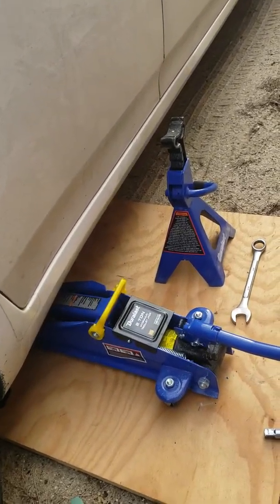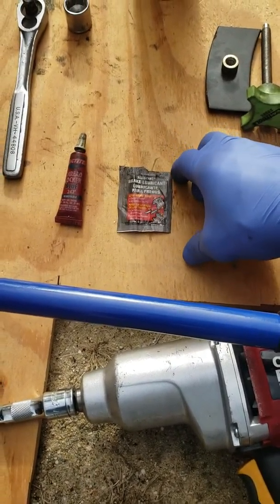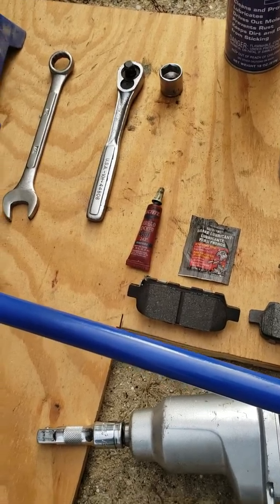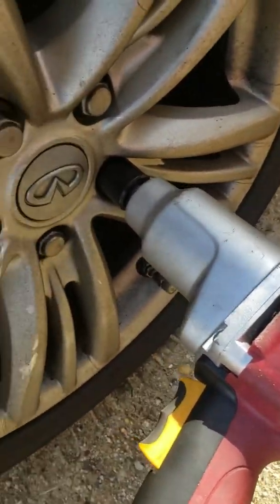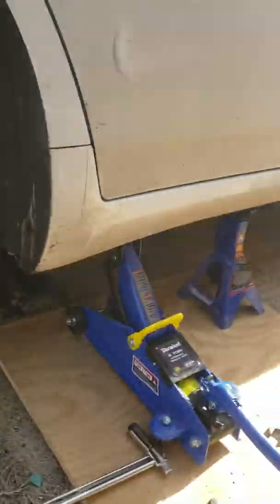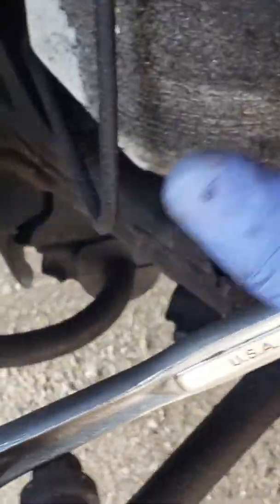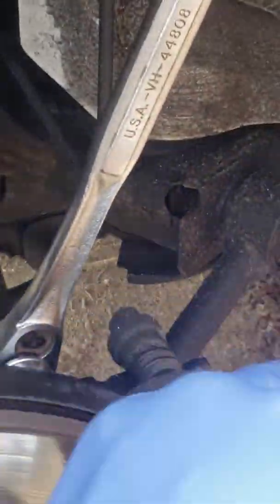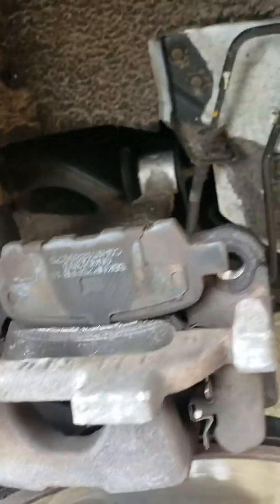How to replace Break Pads on Q40 2015